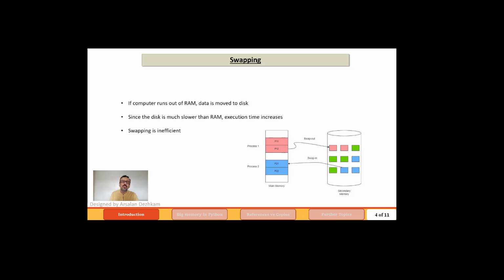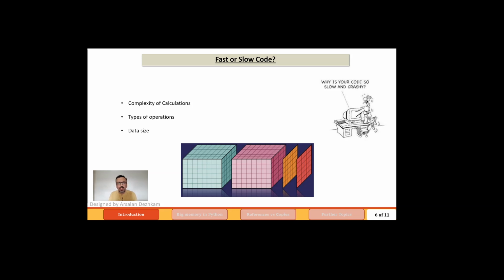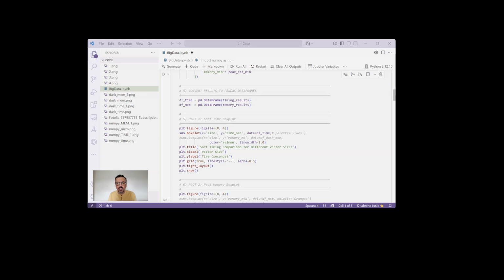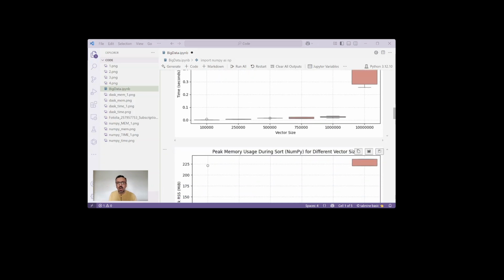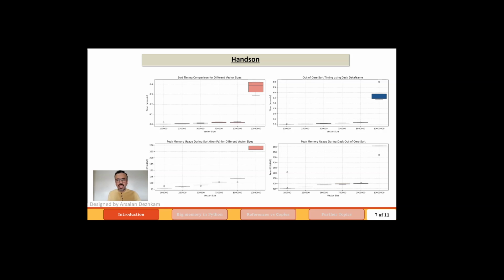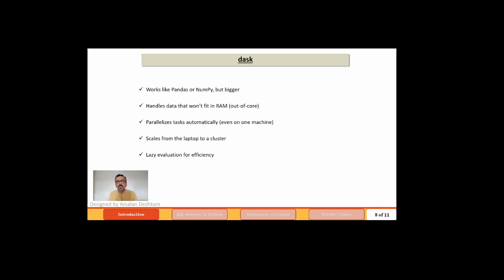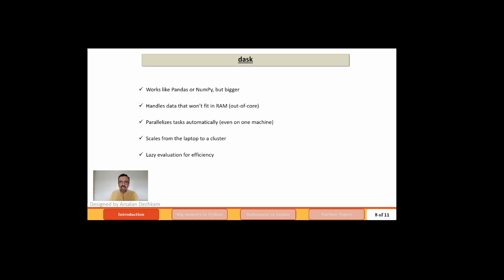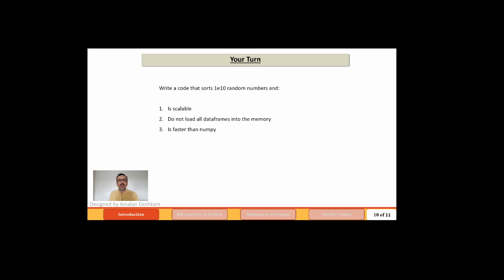Big Data Processing Python (1)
In this session, I have introduced how big data processing challenges are addressed using scalable data processing tools and techniques.